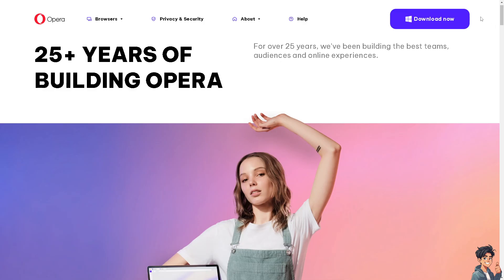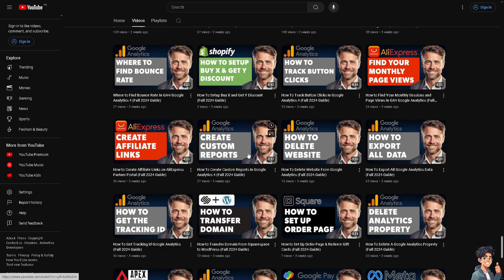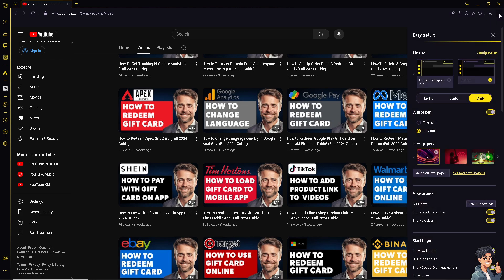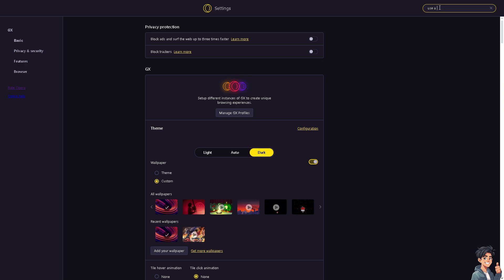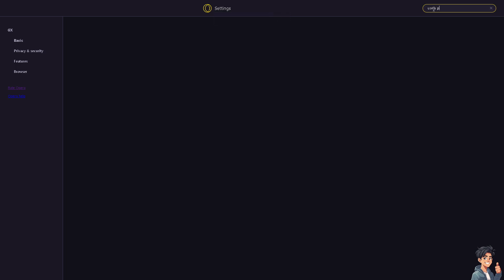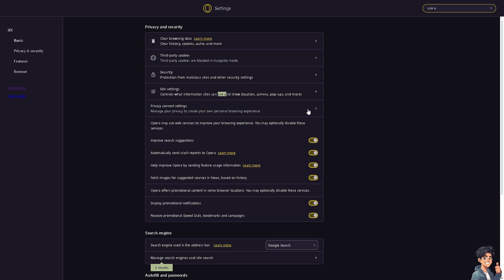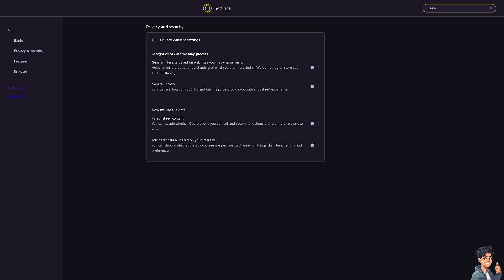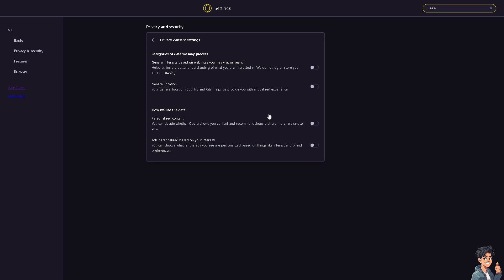How To Remove Suggestions in Opera GX (Full 2025 Guide)